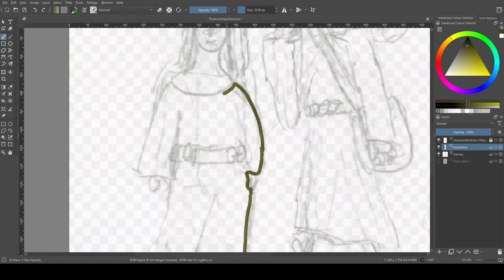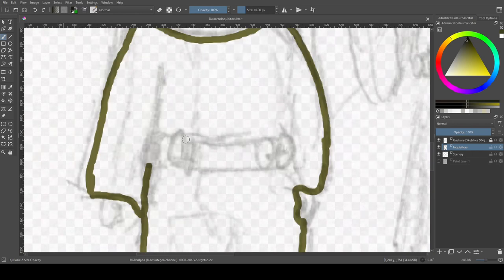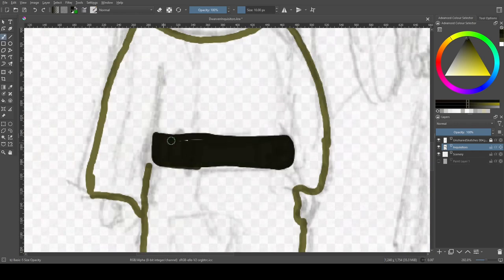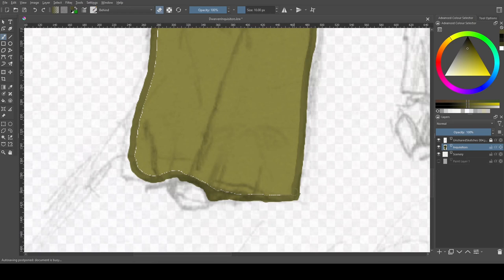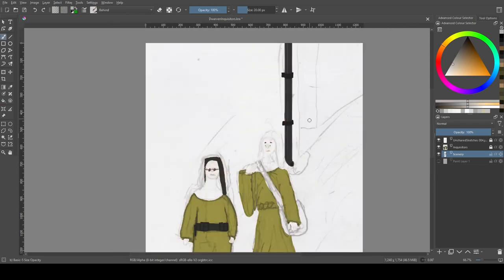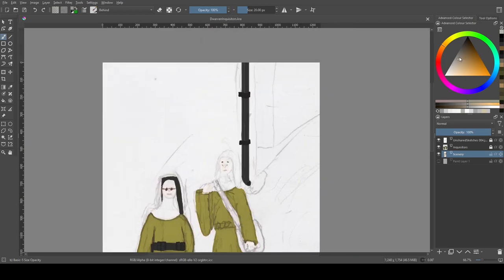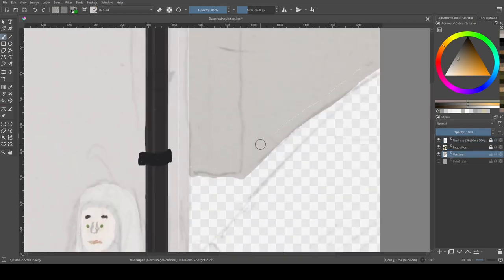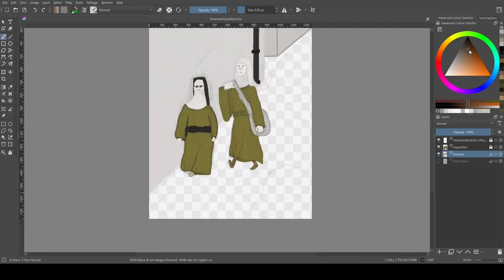Worldbuilding Wednesday 5: Dwarven Inquisitors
Getting back into Worldbuilding Wednesday after spending slightly too long in Hearts of Iron 4 😁

These are a pair of Dwarven Inquisitors from the Connacht Disaster Zone series. The dwarves of Ireland are a theocracy (much like Ireland effectively was after independence), and the Inquisition/An Oifig Fiosrú are their main enforcement wing.

When I first sketched this out, I had one of my recent stories going through my head. In fact, I think this is supposed to be the two Inquisitors from that one